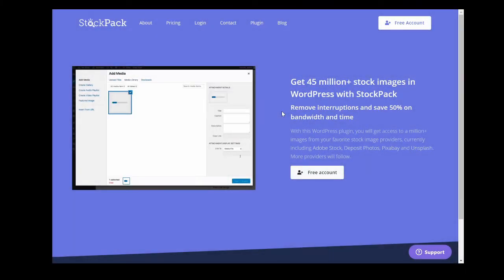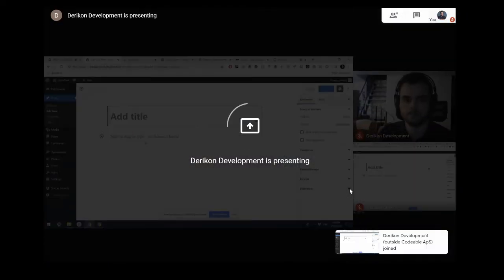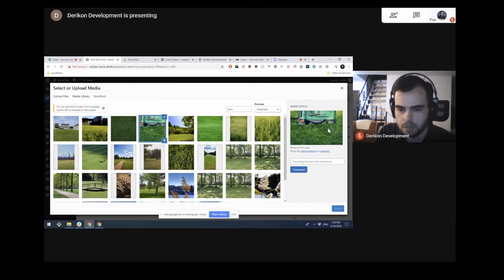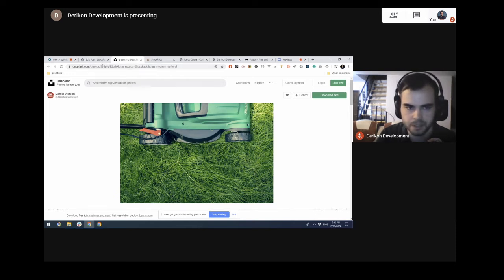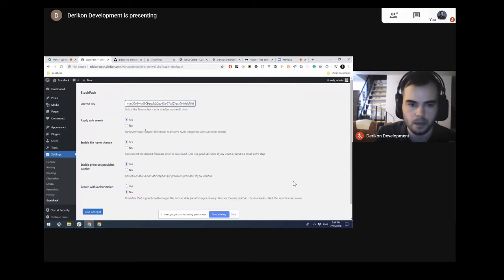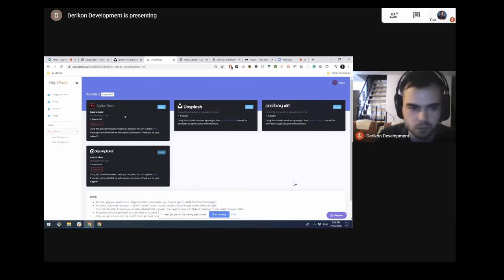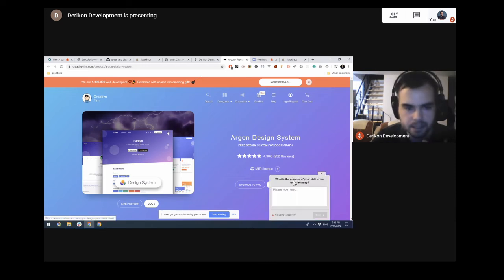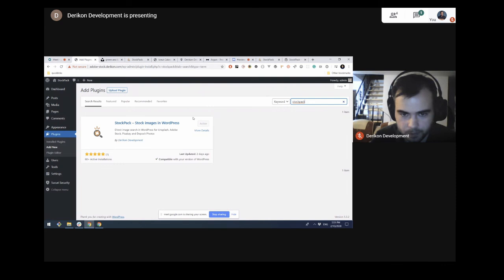StockPack Plugin - An interview with Ionut Carlara via @atwellpublive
Hudson Atwell interviews Ionut Carlara to talk about his latest WordPress plugin, StockPack.

"With this WordPress plugin, you will get access to a million+ images from your favorite stock image providers, currently including Adobe Stock, Deposit Photos, Pixabay and Unsplash. More providers will follow."